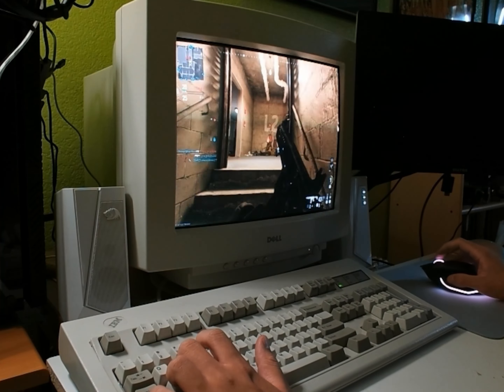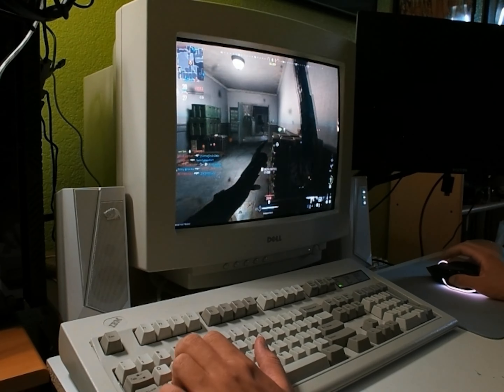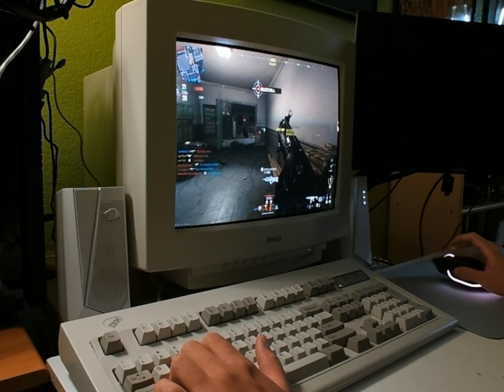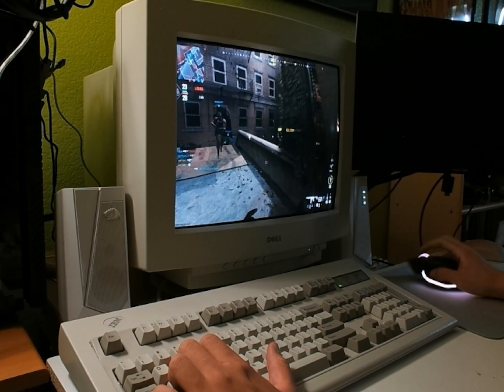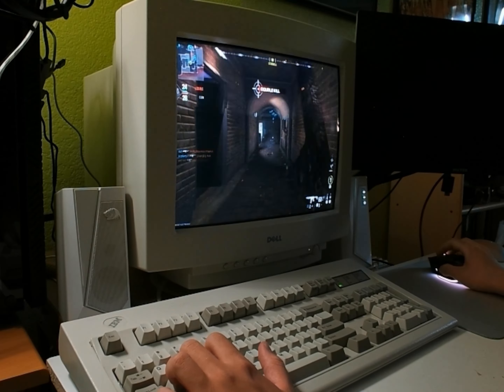MW3 (2023) ON CRT MONITOR (1999)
The monitor I have is a DELL M770. I was playing at 1024x640 85 HZ (16:10 aspect ratio) stretched to my 17" screen (5:4 aspect ratio). If I tried using 4:3 or 5:4 in-game, there would be black bars... And nobody likes letterboxes or pillarboxes!

Also, there's no way I'm using a mouse from the twentieth century for a competitive shooter like this. I have a Cherry M5400 mouse but playing FPS games with it feels a bit weird... It almost feels like if I move my mouse fast, it caps out the speed. So, Razer Basilisk it is!

The keyboard I'm using in the video is an IBM Model M, which the one I have specifically was manufactured in the 1980's.